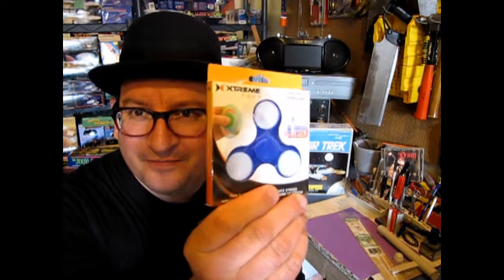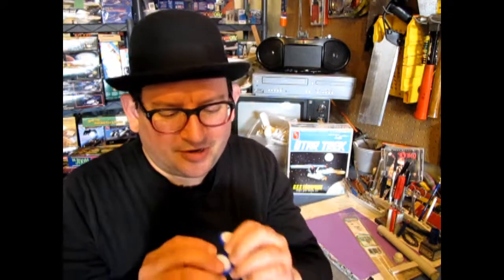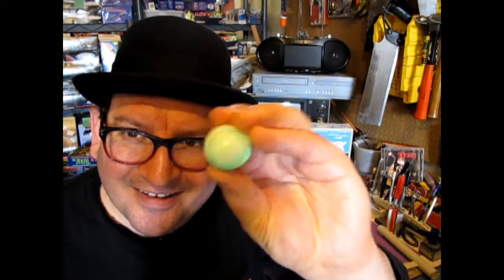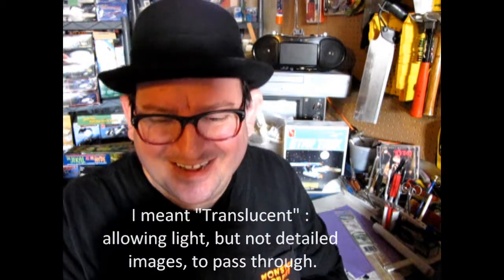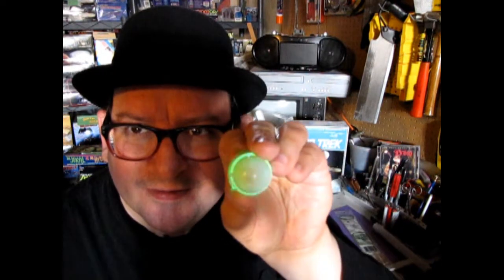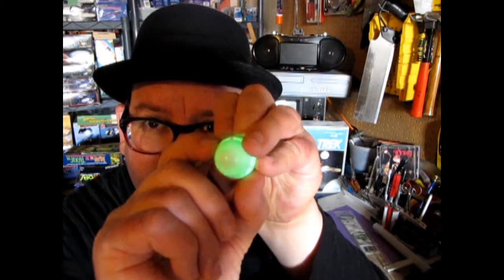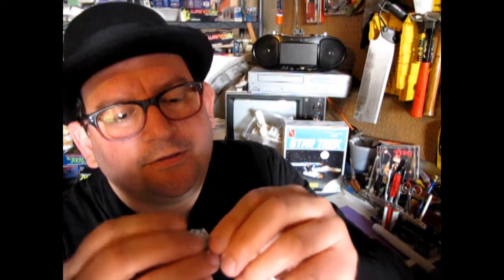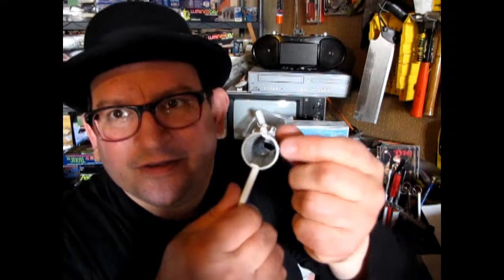Let's Build It! - Lighting the Warp Engines